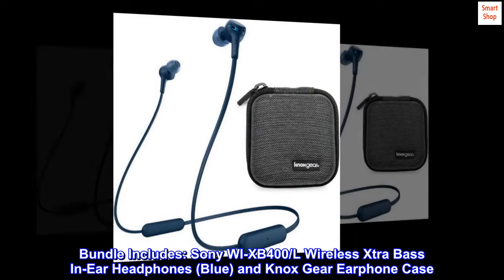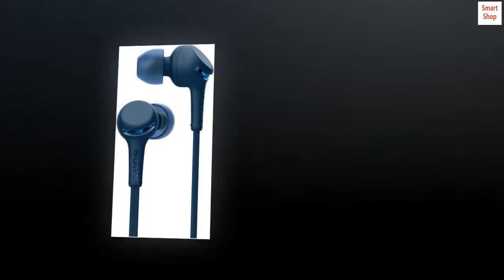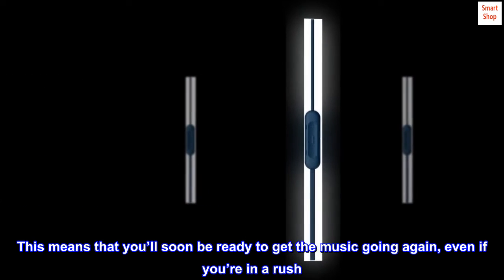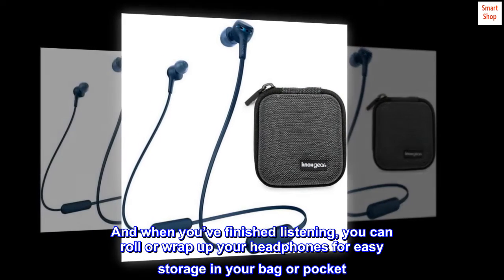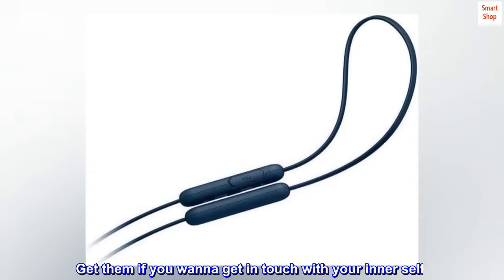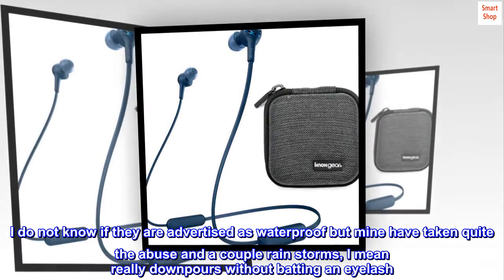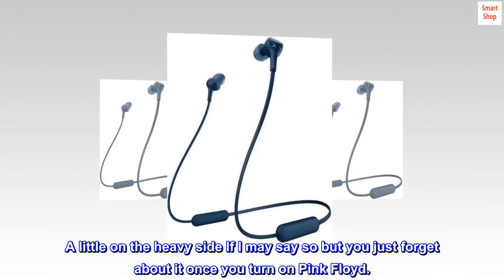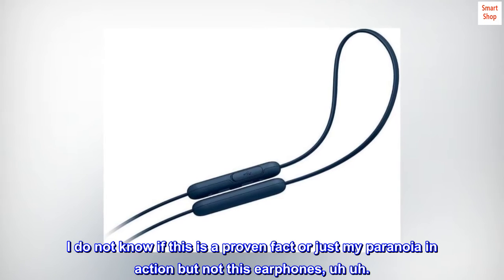Sony WI-XB400 Extra Bass Wireless in-Ear Headphones (Blue) with Knox Gear Hardshell Earphone Case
Bundle Includes: Sony WI-XB400/L Wireless Xtra Bass In-Ear Headphones (Blue) and Knox Gear Earphone Case
Magnetic Buds: Each earbud has a built-in magnet for tangle-free carrying and storage. It keeps you clutter-free when you’re not listening to music
Power Up: When your battery runs low, just 10 minutes of charging will get you 60 minutes of playback with the Type-C cable. This means that you’ll soon be ready to get the music going again, even if you’re in a rush
Listen In Comfort: The soft, flexible and lightweight neckband is shaped for comfortable, all-day wearing. And when you’ve finished listening, you can roll or wrap up your headphones for easy storage in your bag or pocket
Hands-Free: Conversation flows freely with easy hands-free calling, thanks to the built-in microphone. No need to even take your phone from your pocket
Get them if you wanna get in touch with your inner self.
Terrific bass sound, once you put them on you are cut off from the rest of the world. I do not know if they are advertised as waterproof but mine have taken quite the abuse and a couple rain storms, I mean really downpours without batting an eyelash. Battery life is great, I mean, I wear them everyday for At least 5 hours while working riding my bike and they last me for a couple days.
A little on the heavy side If I may say so but you just forget about it once you turn on Pink Floyd.
Oh, one more thing, I noticed that with the cheap 20 dollar generic earphones, when you stop at a traffic light they tend to disconnect or they stutter. I do not know if this is a proven fact or just my paranoia in action but not this earphones, uh uh.